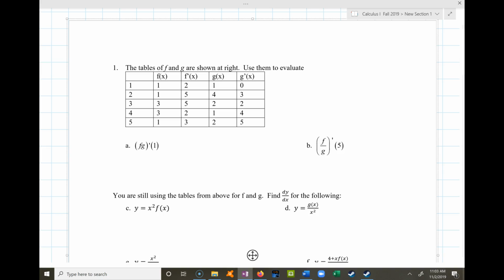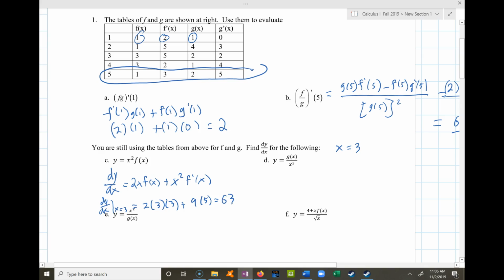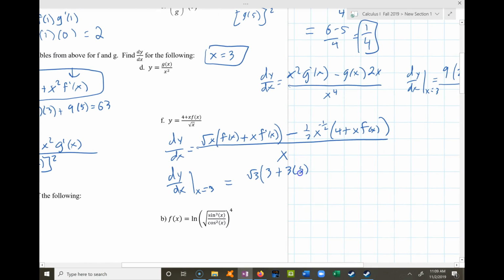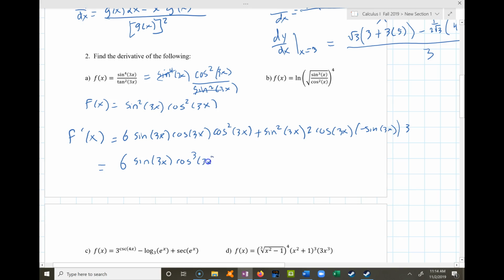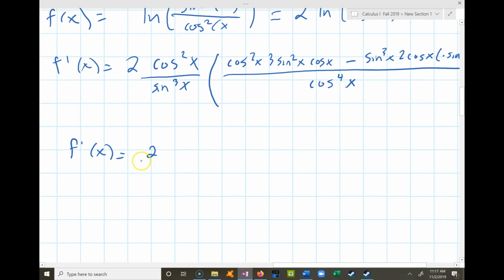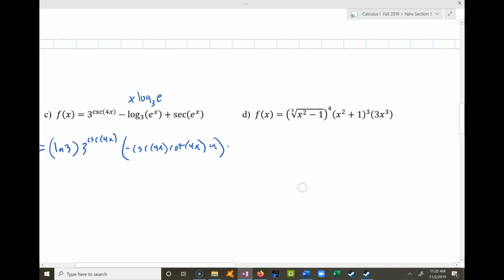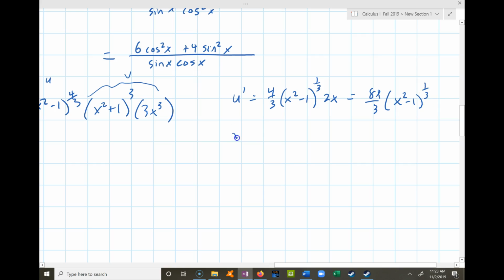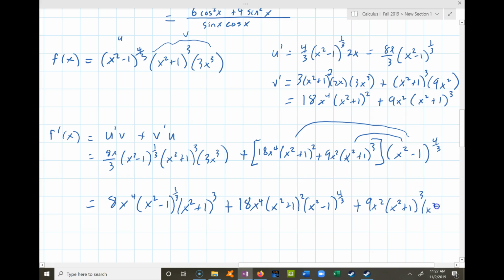less basic extra practice WS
this is a video of some  on the challenging side derivatives